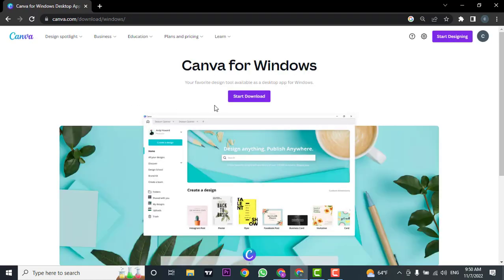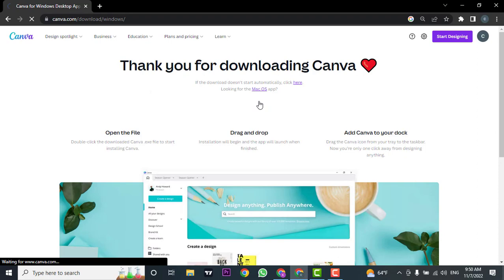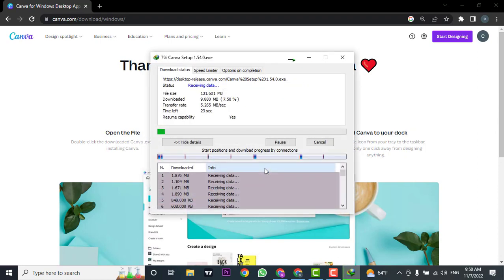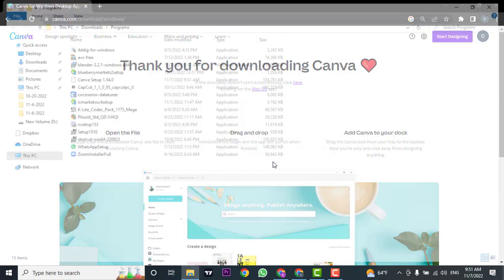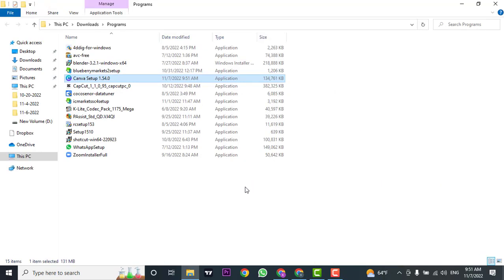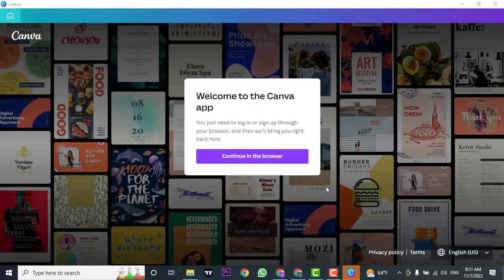How to Download Canva on Desktop PC 2023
Canva is a powerful, user-friendly design platform that can help businesses to quickly and easily create stunning visuals for all types of marketing materials. It offers an extensive library of templates and images, as well as the ability to customize designs with colorful text, logos, illustrations and more. But do you know how to download Canva for pc. If not no worries today in this video, we will learn how to download Canva. Watch this video till the end and know the process: how to install Canva on laptop.